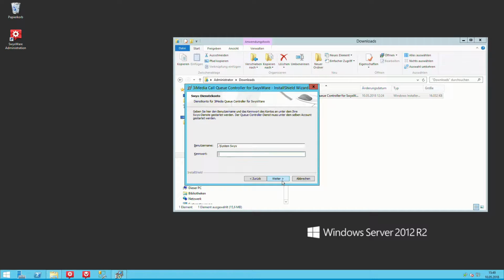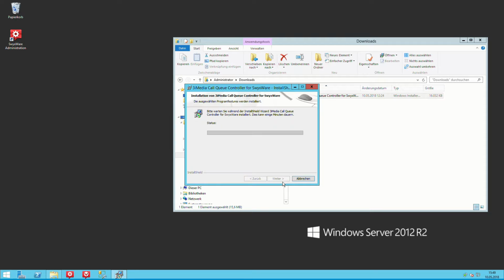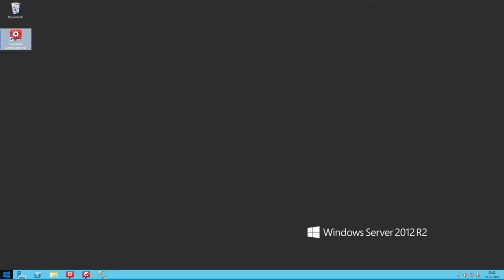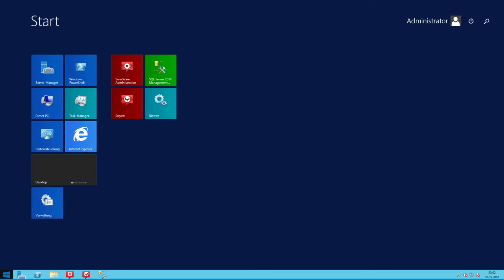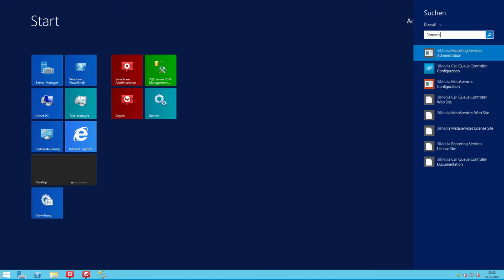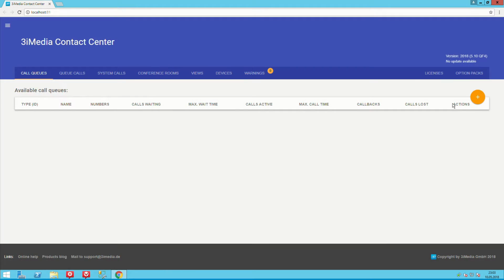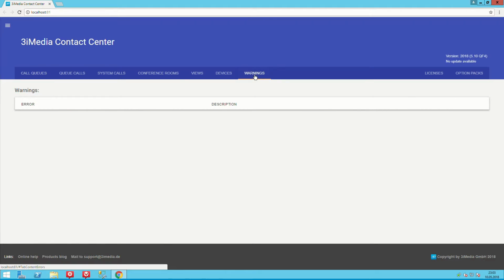3iMedia Contact Center: Installation (English)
In this video we're going to show the installation of 3iMedia Contact Center.